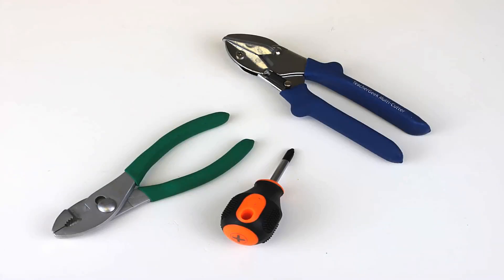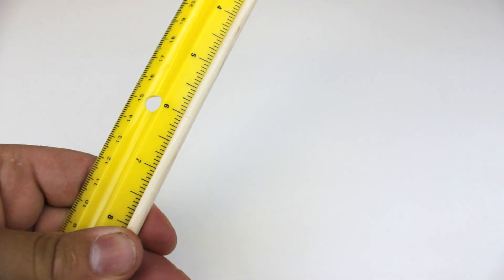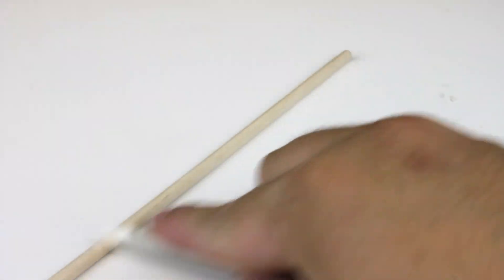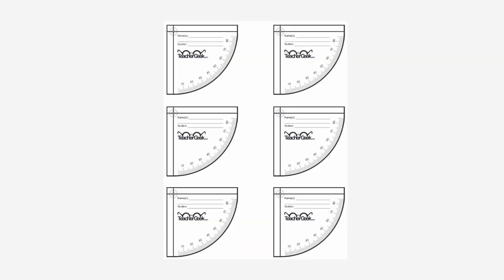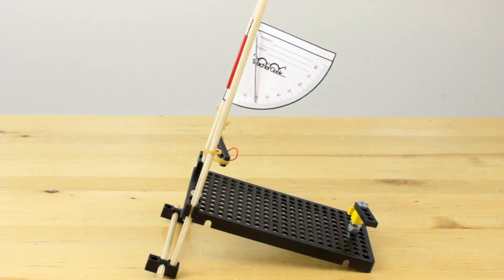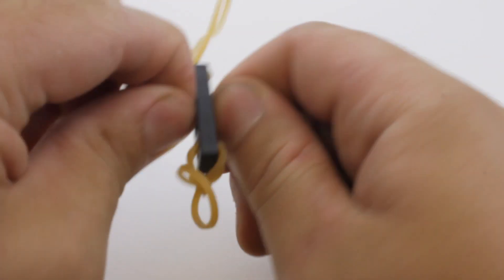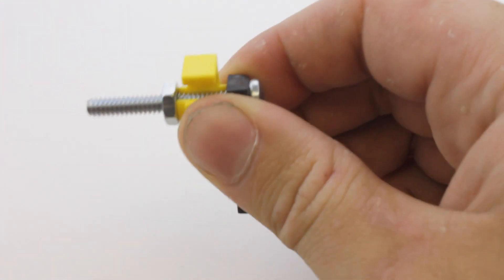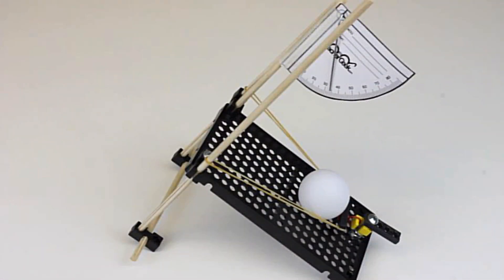TeacherGeek | Launcher Build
The Ping-Pong Ball Launcher combines two favorite pastimes - building and making things fly!

This activity comes with all the components to build an adjustable launcher base and a launcher mechanism. From there choose a design purpose. Do you want to hit a target at a given distance? Do you want to launch the ping pong ball the highest or farthest? Is consistency important? How do the constants or variables affect your results (angle of trajectory, gravity, stored energy, mass, range, environment, etc.)?  Now design, build, implement and innovate with your launcher to allow for experimentation with the elements of projectile motion. This advanced activity includes additional parts and components that allow your design and innovation to go way beyond the basic launcher. How about building catapult, ram, sling shot, kicker or whatever else you can imagine to launch the ball and achieve your goals Products and documents can be found